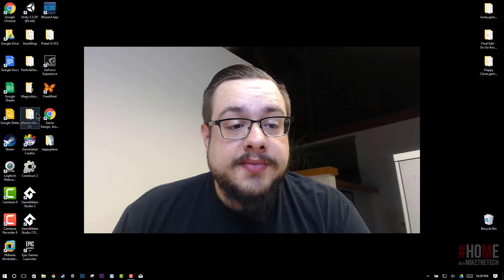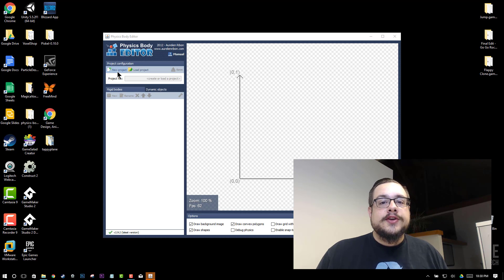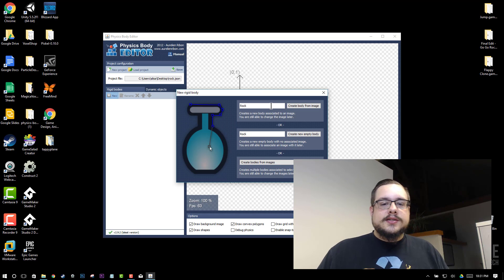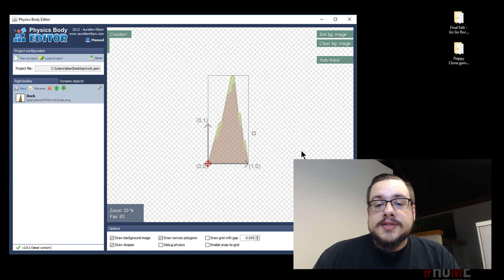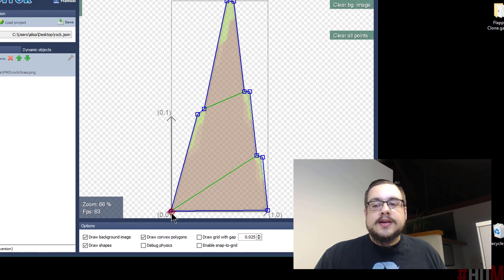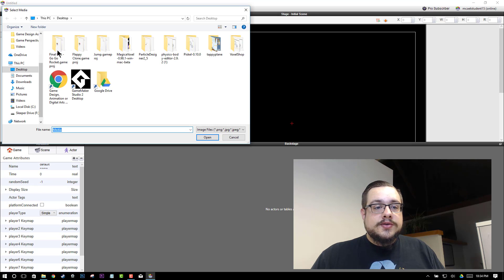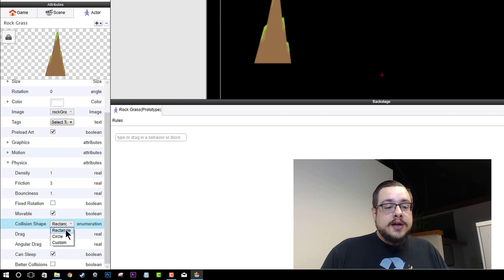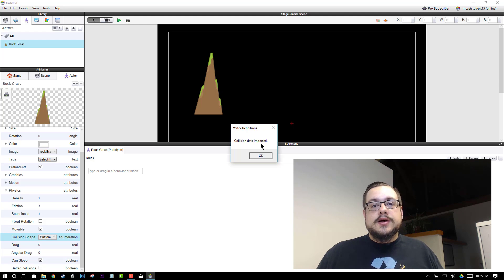Using Physics Body Editor to create Custom Collision Shapes for GameSalad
Java* not Javascript, sorry. Must have been a long day! Here's a link to download and install Java.

Using the Physics Body Editor to create Custom Collision Shapes for GameSalad.